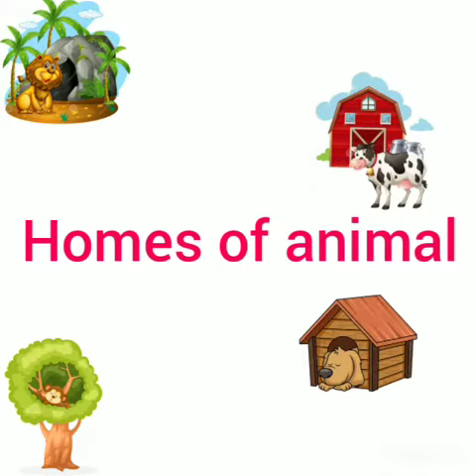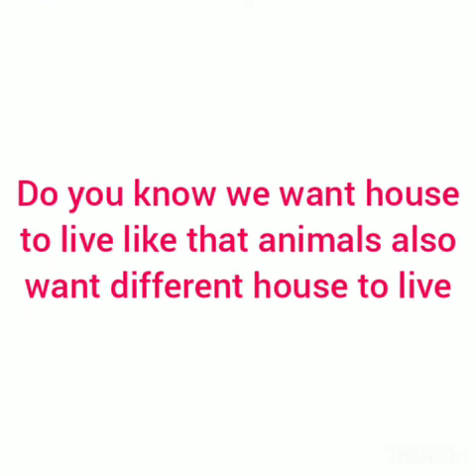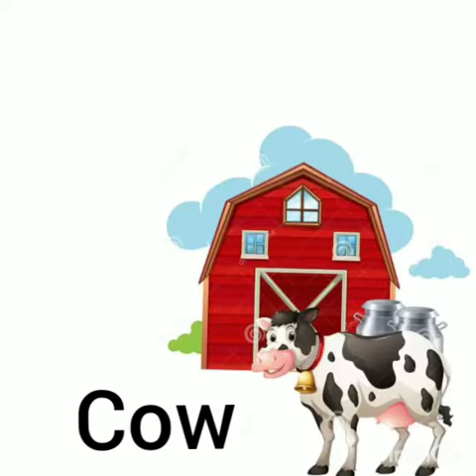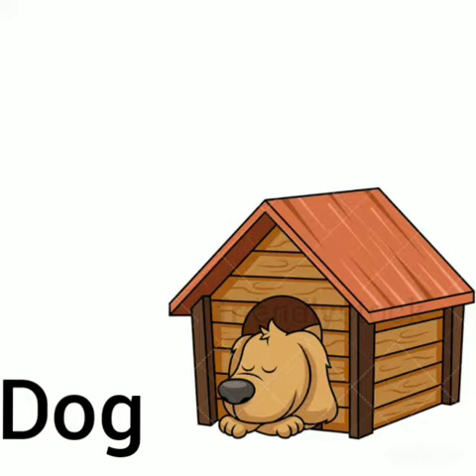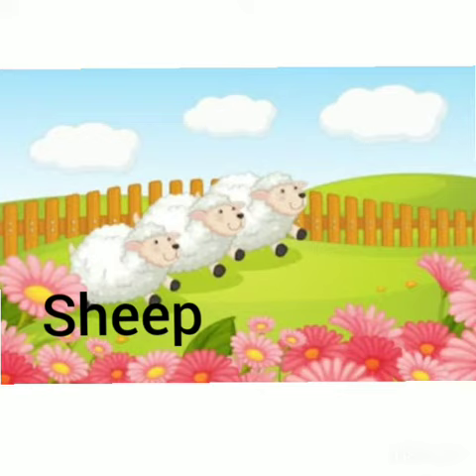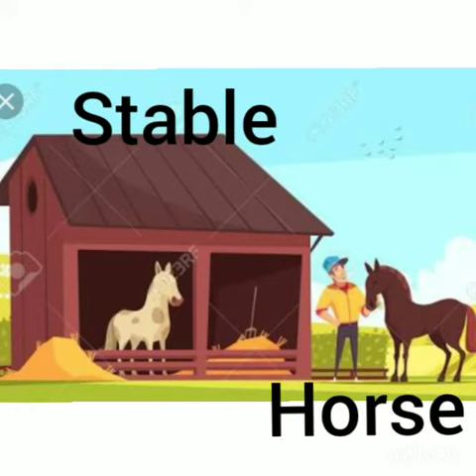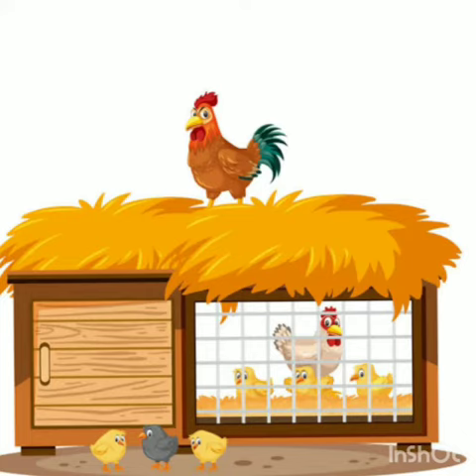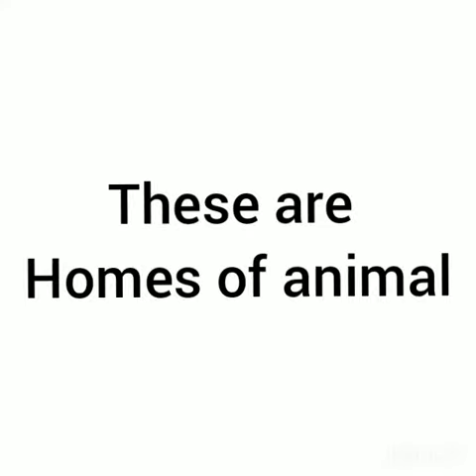Animal & their home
Animal & their homes
By- Hemlata ma'am